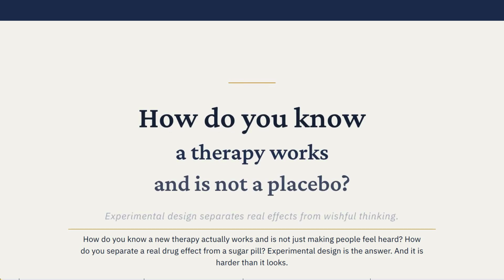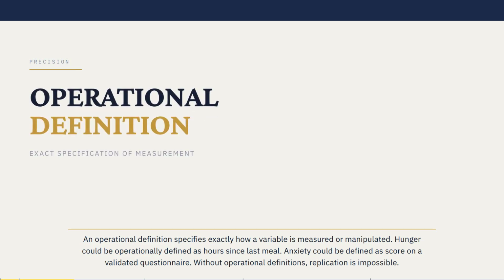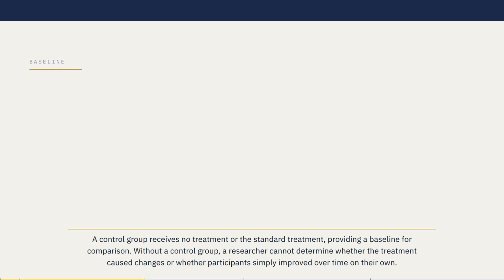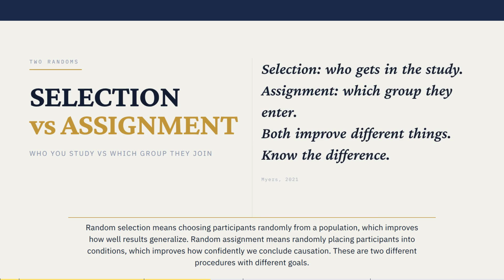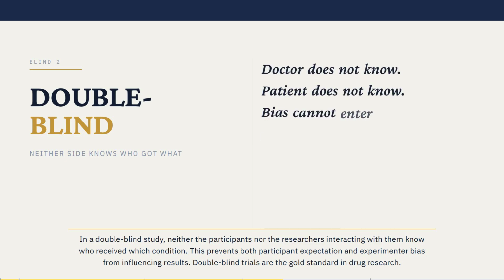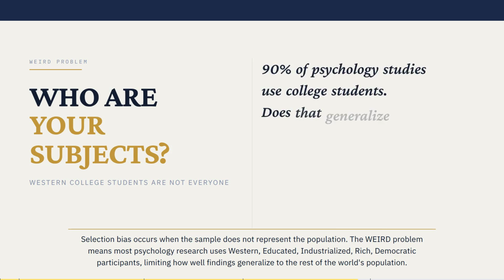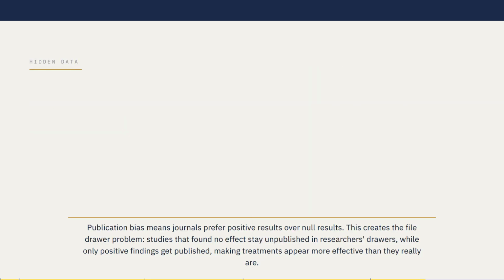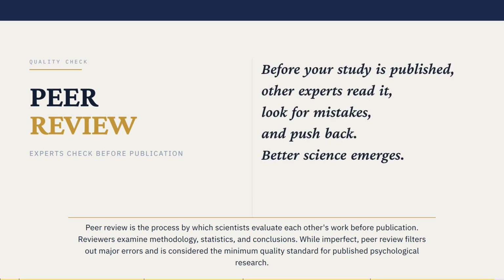Scientific Methods in Psychology: How Psychologists Know What They Know | AP Psychology · Unit 1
Scientific Methods in Psychology: How Psychologists Know What They Know

📚 History & Approaches — AP Psychology Unit 1

⏱ Chapters
0:00 — Introduction
0:12 — Part 1: Variables and Operational Definitions
1:36 — Part 2: Control Groups and Random Assignment
2:42 — Part 3: Blinding and Research Bias
4:07 — Part 4: Replication and Scientific Rigor

✅ Learning Objectives
• Distinguish independent from dependent variables and explain operational definitions
• Explain the purpose of control groups, random assignment, and blinding
• Identify common research biases and describe the replication crisis

📖 References (APA)
Beecher, 1955
Bridgman, 1927
Crowne, 1960
Fisher, 1935
Glass, 1976
Henrich, 2010
Kronick, 1990
Kuhn, 1962
Myers, 2021
OSC, 2015
Orne, 1962
Popper, 1934
Rosenthal, 1979

Visual study guides for AP Psychology and college psychology courses.
Every episode explains exactly what you need to know, with citations and key terms.